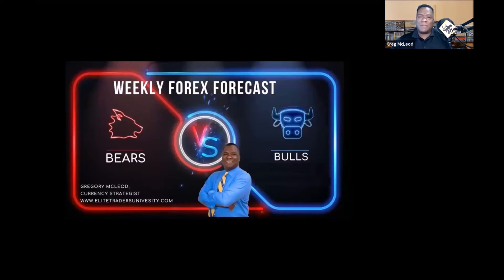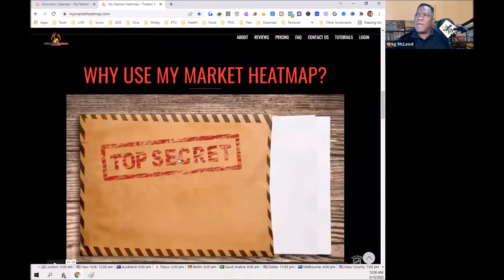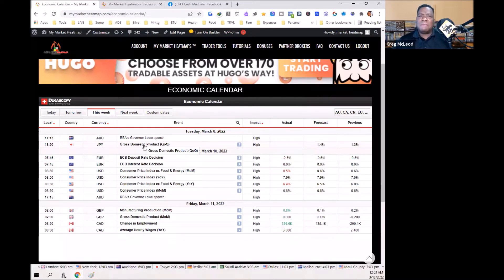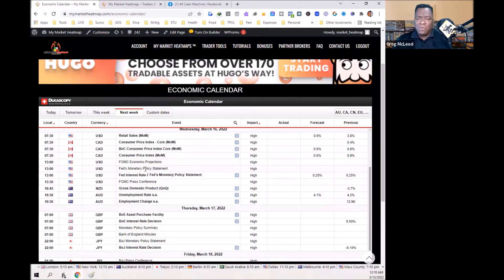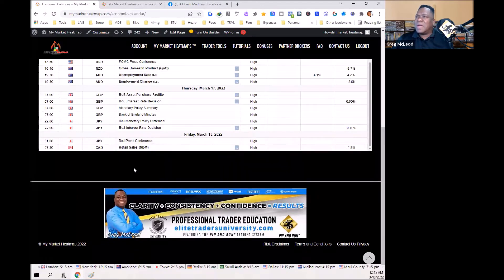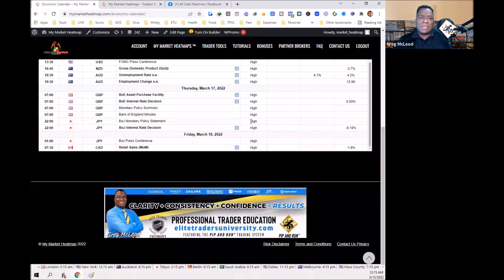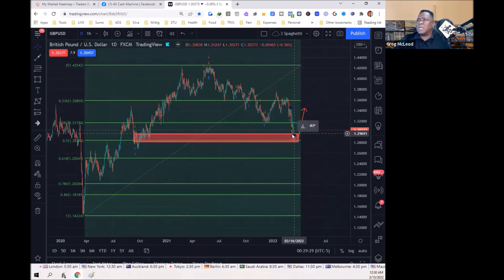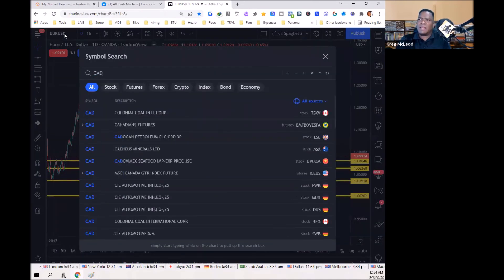Bears Versus Bulls Week Trading Forecast Week of March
Should traders beware of the "Ides of March" this time around?
Or should Traders look for a stream of "green" of St. Patrick's Day
There are plenty of things happening in the world that are giving rise
to some concerns.
Make sure you are ready for the trading week ahead by watching
this week's edition of my Bears vs. Bulls Weekly Traders Forecast!